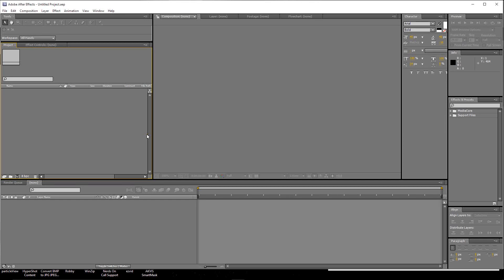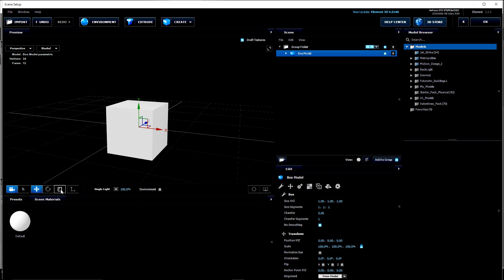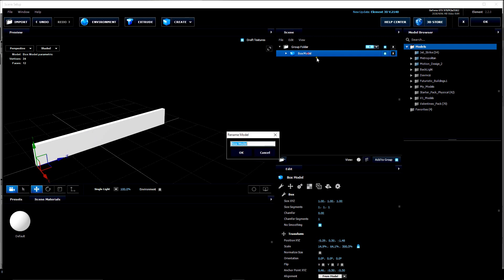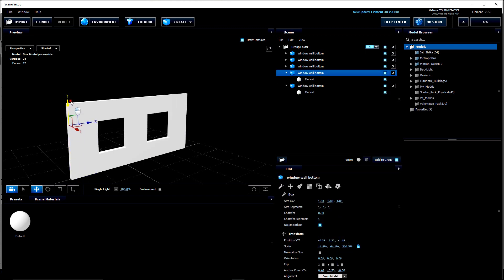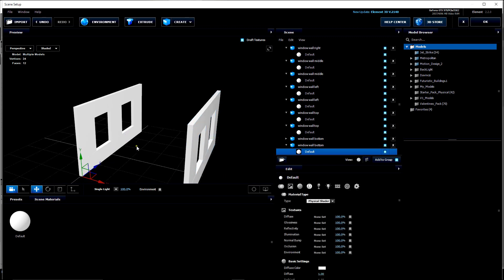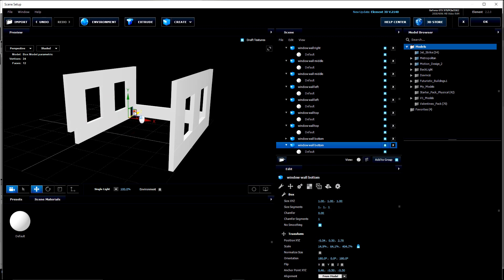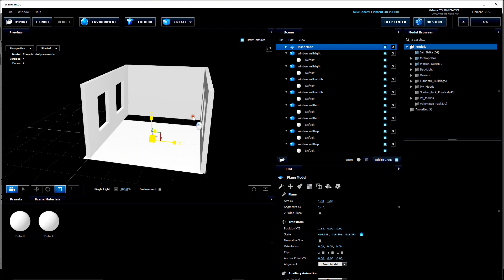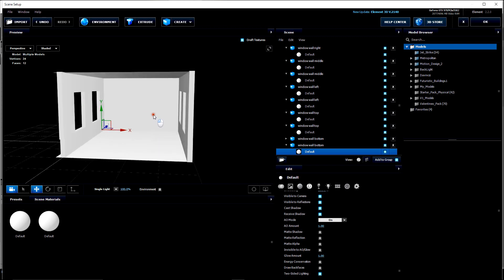E3D basic modeling flv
Very basic tutorial of building a room with windows using the primitives within Element 3D. This is a newbie to Element tutorial.